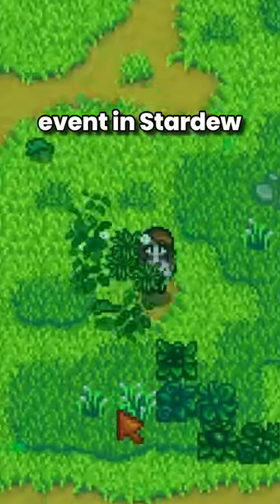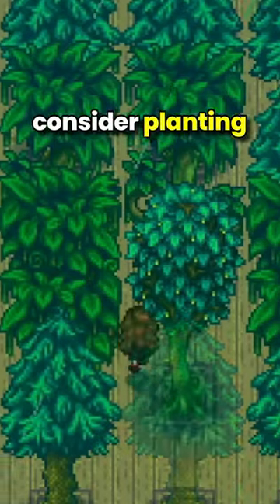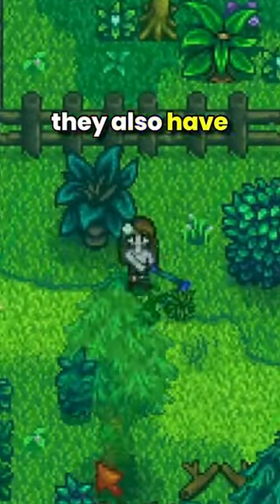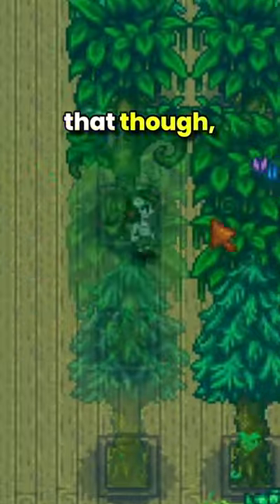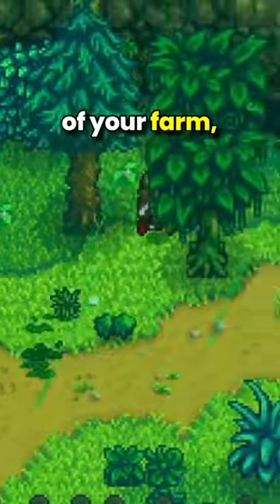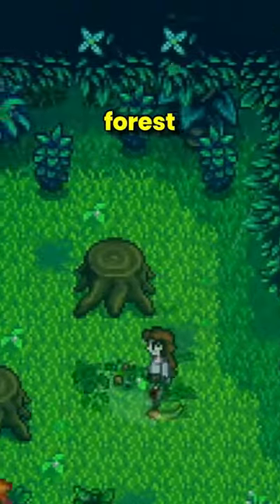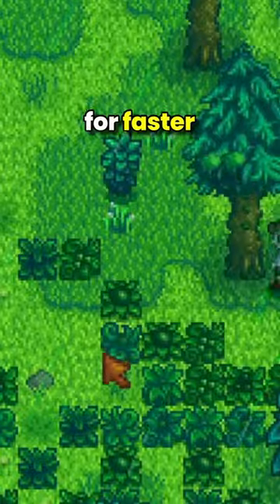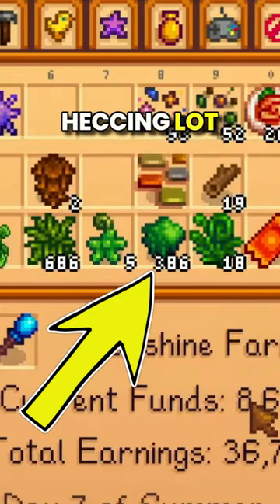EASY MOSS in stardewvalley 1.6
this is what i usually do to get 300+ moss at the Summer Green Rain Weather Event at stardewvalley stardewvalleyupdate 1.6